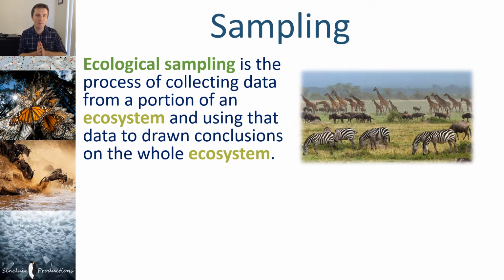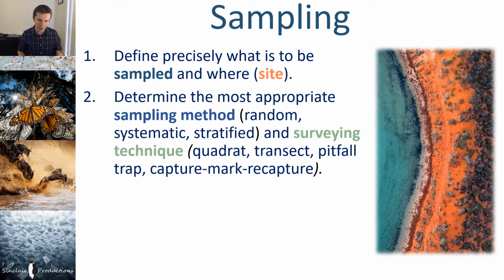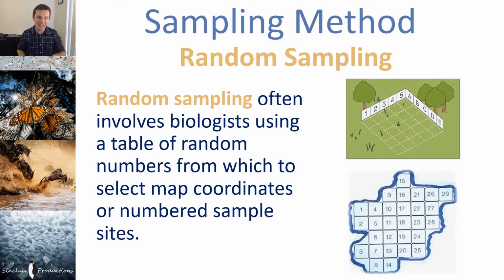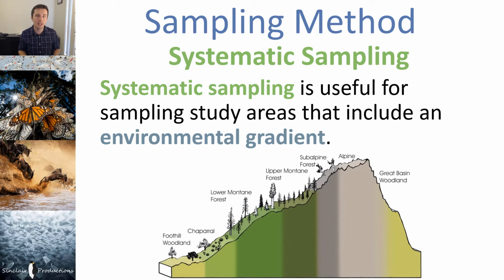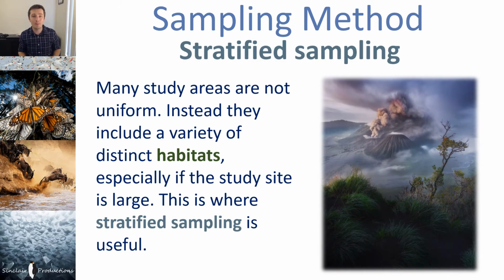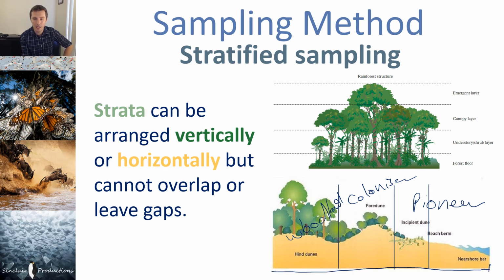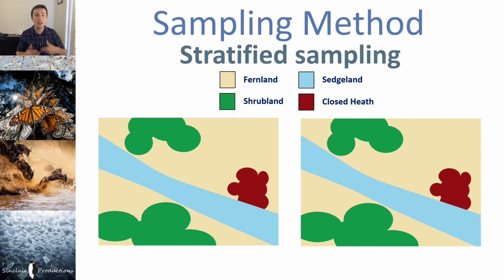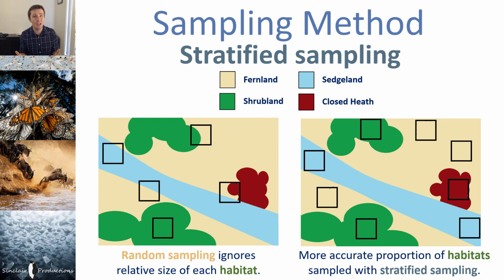Unit 3 Topic 1 Classification Processes Sampling Part 6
This video is Part 6 of 9 on Unit 3: Biodiversity and the interconnectedness of life; Topic 1: Ecosystem Dynamics; Subject matter: Classification Processes

The learning goals for this video are:
* describe the process of stratified sampling in terms of:
- purpose (estimating population, density, distribution, environmental gradients and profiles, zonation, stratification)
- site selection
- choice of ecological surveying technique (quadrats, transects)
- minimising bias (size and number of samples, random-number generators, counting criteria, calibrating equipment and noting associated precision)
- methods of data presentation and analysis

This video is for QCE Biology.

Information and material used from
- Nelson QScience Biology Units 3 & 4
- Biozone Biology Units 3 & 4
- Oxford Biology for Queensland an Australian Perspective Units 3 & 4